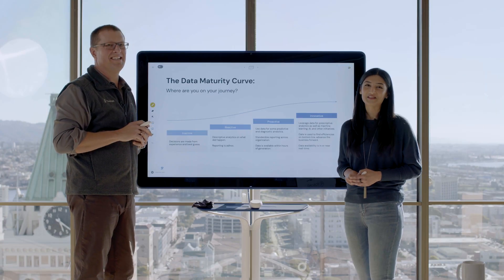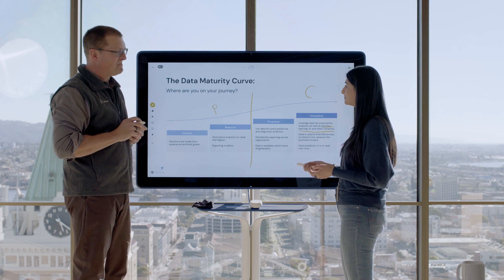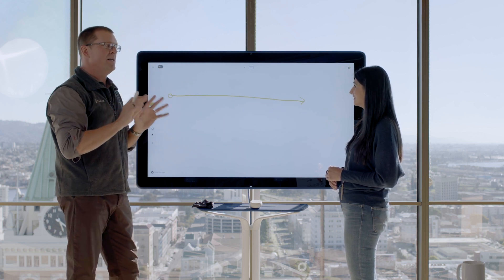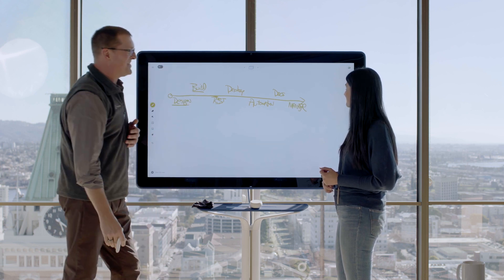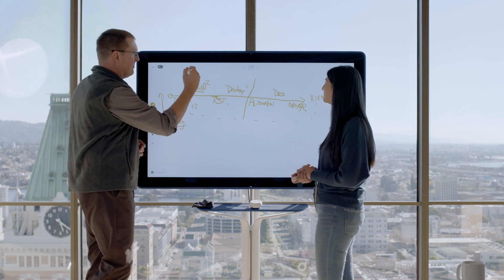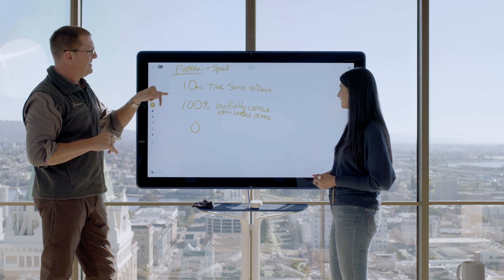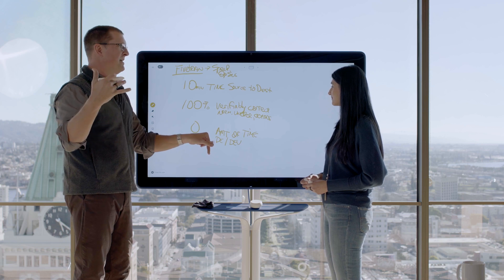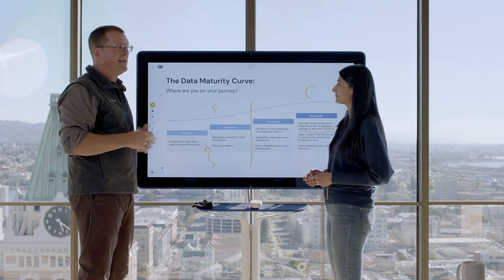Automated Data Movement: Simplify Your Data Architecture with Fivetran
Discover how Fivetran enables seamless data connectivity and simplifies your data ecosystem, empowering efficient analytics and insights.